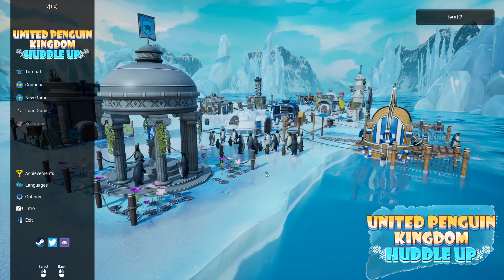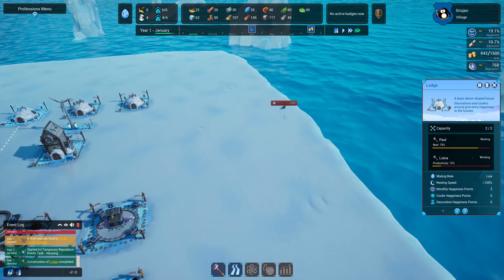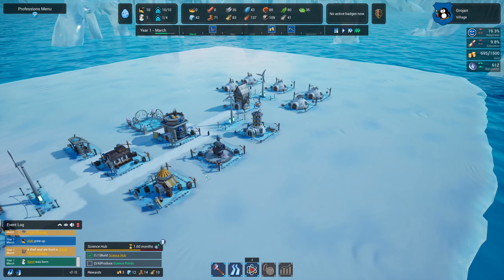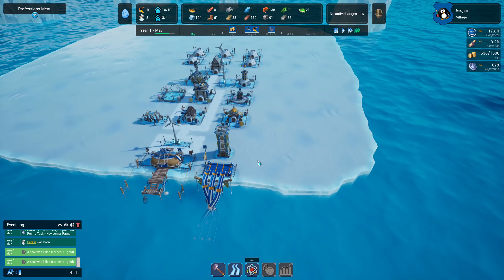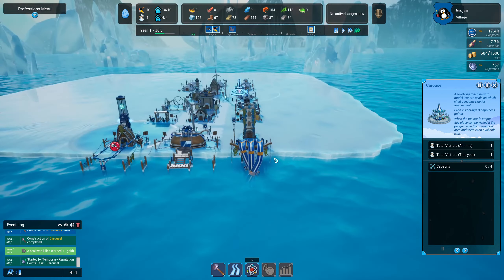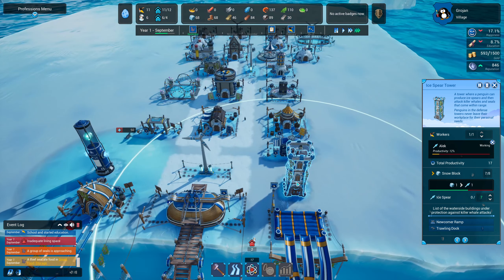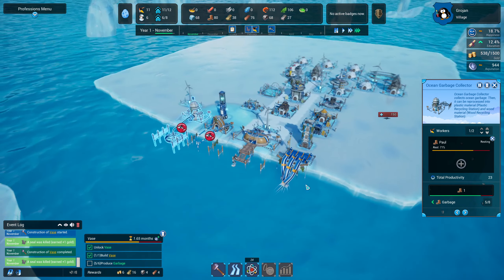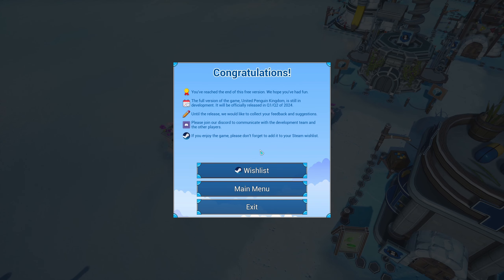We build a city of PENGUINS! - First Look - United Penguin Kingdom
A city of PENGUINS! What more do we need?

My Etsy Store

Socials

Build your settlement and satisfy the needs of your penguins with better food, elegant decorations, entertainment venues, high-tech coolers, and luxury houses while dealing with killer whales and thief seals.

Shape a settlement worthy of your penguins. Set up new energy generators to activate more houses, workplaces, and coolers. Build workplaces to produce materials, food, and medicine.

Build defense towers against killer whales and thief seals. Killer whales attack your buildings and try to destroy them. Seals come to the food storages to steal food.